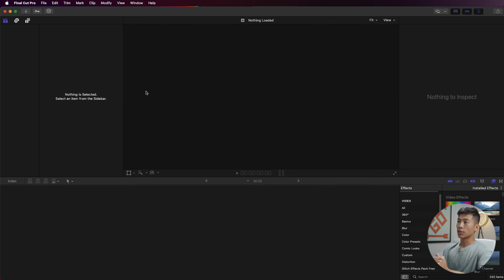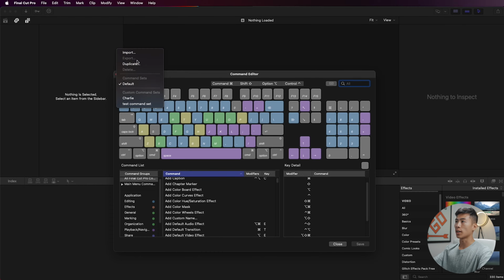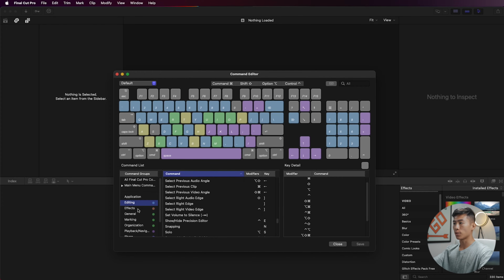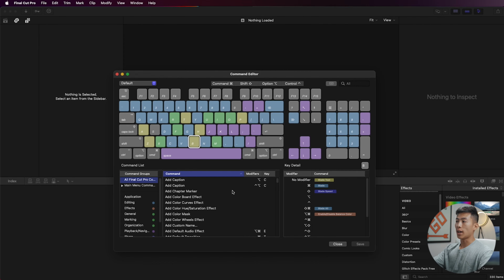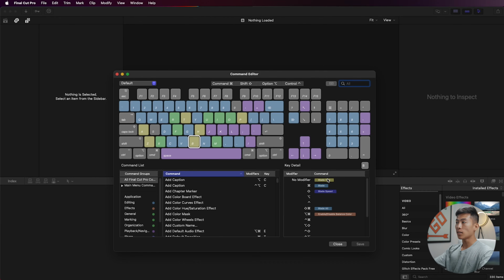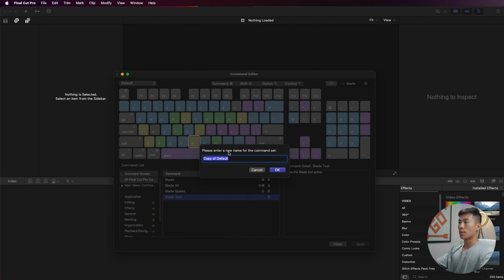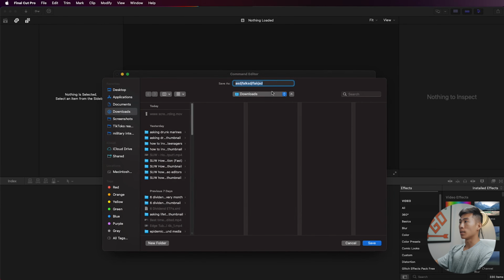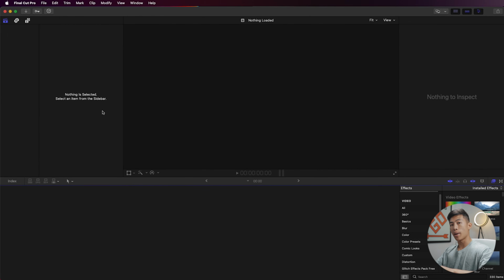How To Create Keyboard Shortcuts in Final Cut Pro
In this video, I'll be walking through everything you need to know about keyboard shortcut commands in Final Cut Pro, how to create command sets, and how you can export and import them into the program.

Our favorite business must-haves:
💳 Best business credit cards:

Be sure to watch through the entire video especially if you're a beginner to editing on Final Cut Pro, because this tool allowed me to edit a lot faster when I was starting out. It's also super useful when trying to train new editors, because all you have to do is give them your command set, have them import it into their Final Cut Pro, and they'll have instant access to all of your keyboard bindings.

Our goal is to help entrepreneurs with business formation, side hustles, and making money!

Happy editing, and I hope you have a wonderful rest of your day!

-Joey

Timeline:
0:00 - Intro
0:22 - Keyboard Command Editor Walkthrough
4:29 - Conclusion